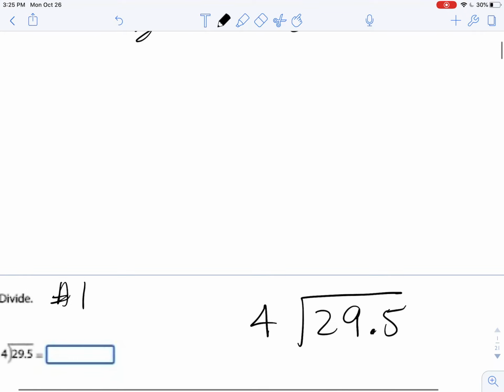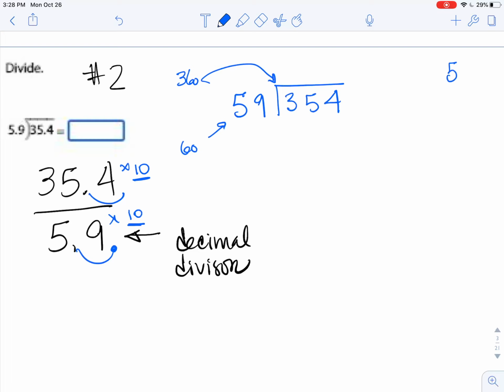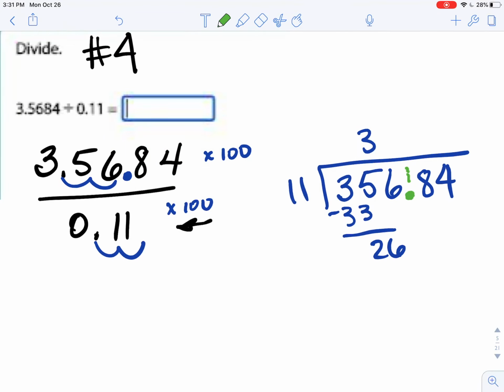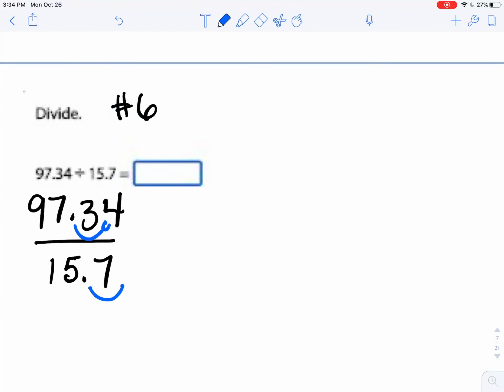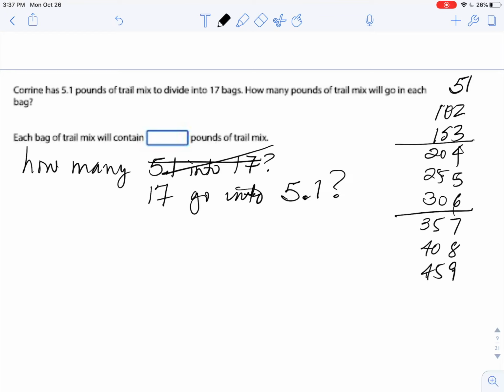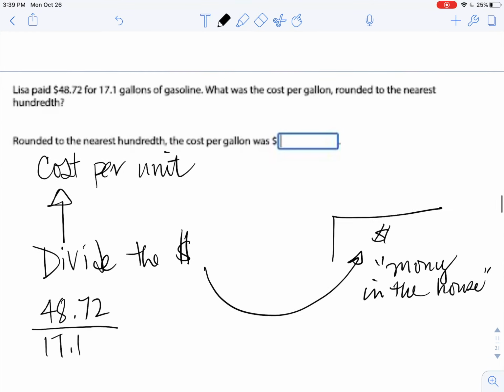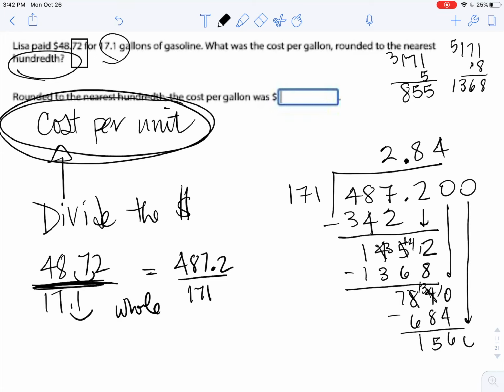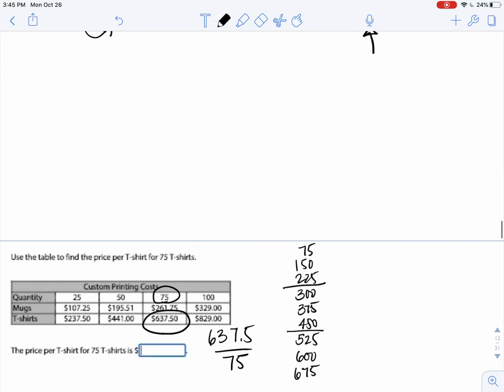5.4 problems 1-11